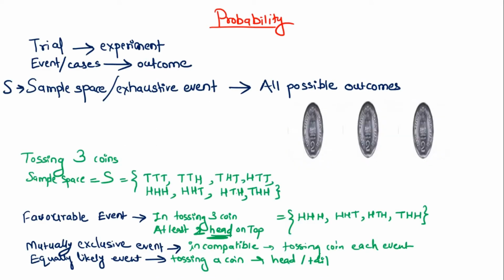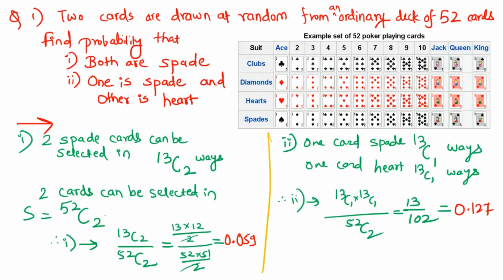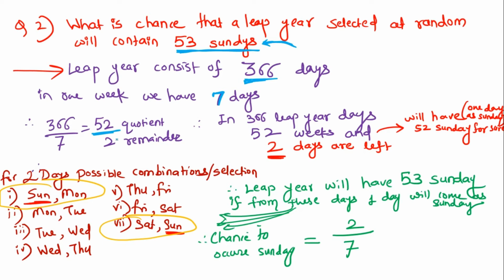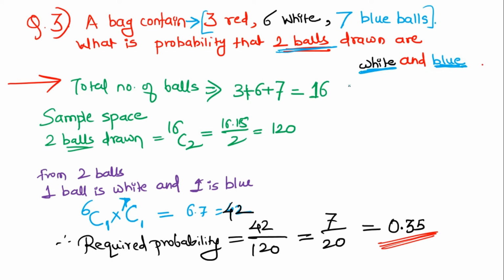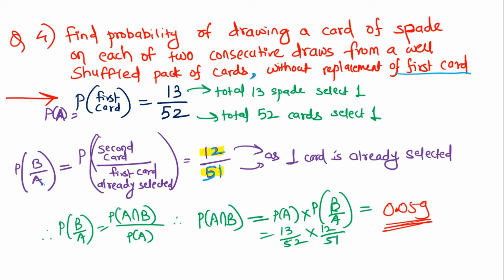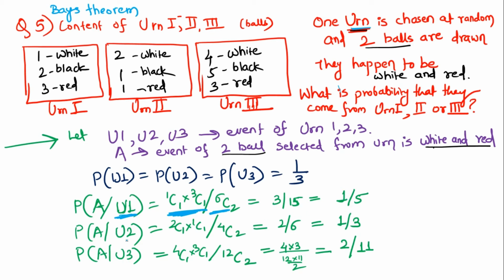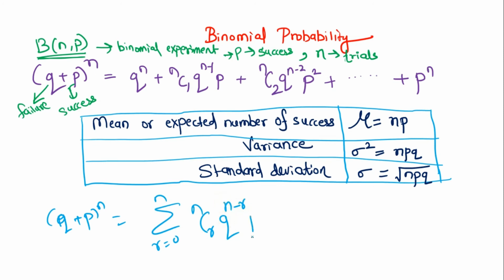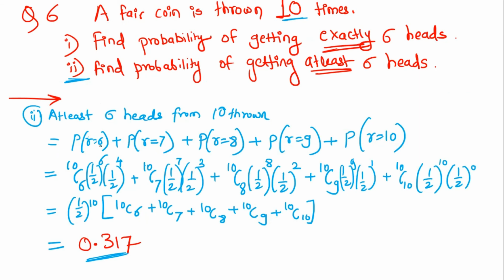L20-DM-Probability, Conditional Probability, Binomial Probability | SPPU | SE Comp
Discrete Mathematics
Probability,
Conditional Probability,
Binomial Probability